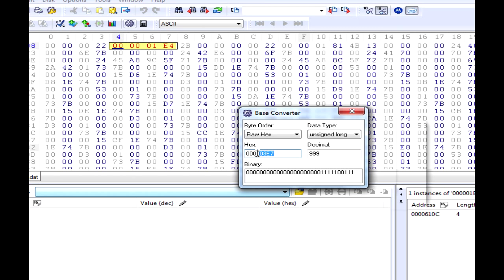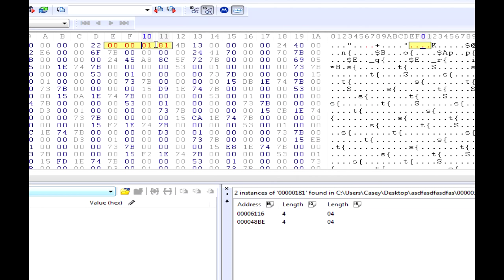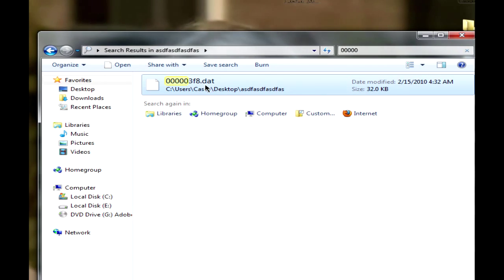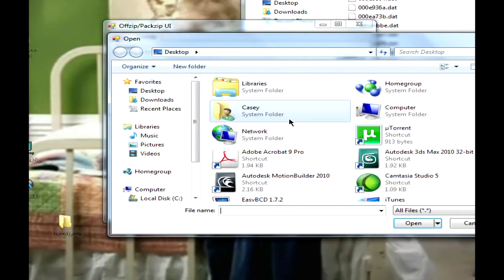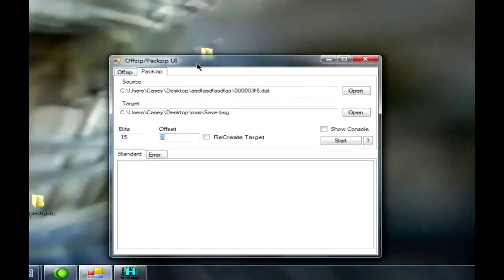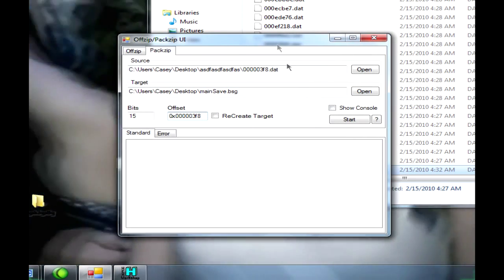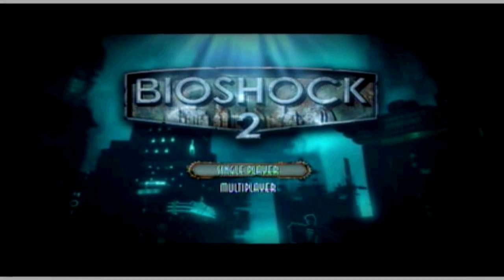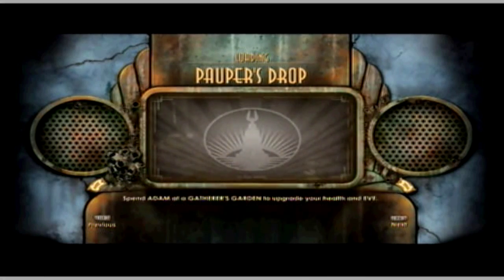How to Hex Edit (mod) Bioshock 2 Xbox 360 (Part 2)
In this tutorial i will show you how to edit Adam and Cash in Bioshock 2. FYI im still testing this out so it has a chance of being wrong! I need more saves to know for sure!

Testers (You have my thanks) Big shout out to:
MW2 prestige modder
iJamesX2
naden043   (for understanding me and what i was doing)

Direction for CMD Offzip:

For Offzip:
1) Open up CMD and drag the offzip file into it.
2) Make a space and type "-a" (without quotations). Then type another space after.
3) Drag your MainSave.bsg into CMD and type a space.
4) Drag the folder you want to extract the files to into CMD.
5) Make a space and type the offset would should be 0. Press enter.

Direction for CMD Packzip:
1) You should have CMD open still. If not, open it again.
2) Drag the packzip.exe into CMD.
3) Make a space and type "-w -15 -o [Your offset]"
4) Make a space and drag your modded .dat file into CMD.
5) Make another space and drag your MainSave.bsg into CMD.
6) Hit enter and let it pack itself.

Step 8:
After it find the value your looking for use base converter to get the value of how much adam or cash you want (i just did 999 cash and 9999 adam) And then use that value to replace the value in that you found earlier.

Step 9:
Save in your hex editor.

Step 10:
Open up Offzip/Packzip UI and go to the packzip tab.

Step 11:
For the source file, select the .dat file you edited (mine was 000003f8.dat) and for the target select the mainsave.bsg you extracted at the beginning of this tutorial.

Step 12:
For the offset option. copy the file name of the .dat file you edited. (I.E i edited 000003f8.dat so i copied the 000003f8 from it) and then in front of that add a 0x and thats what you put in the Offset option box       so where the Offset option is i put 0x000003f8

Step 13:
Start the packaging.

Step 14:
Replace the mainsave.bsg in your save with the mainsave.bsg you just edited. So all i did was open my save in modio, when to file content tab and then replaced my mainsave.bsg file with the one i edited on my desktop.

Step 15:
Rehash and resign your save!

Step 16:
Have fun with your adam and money!